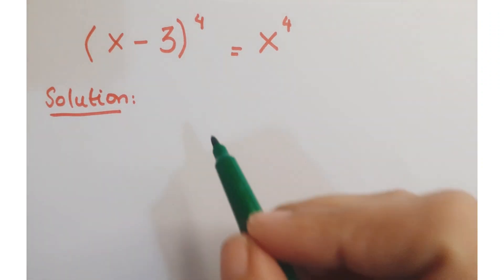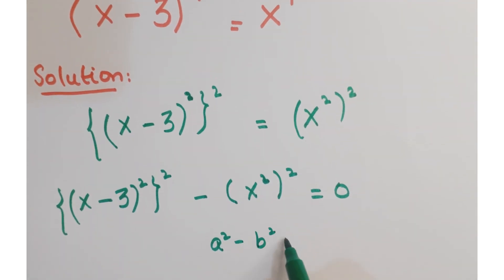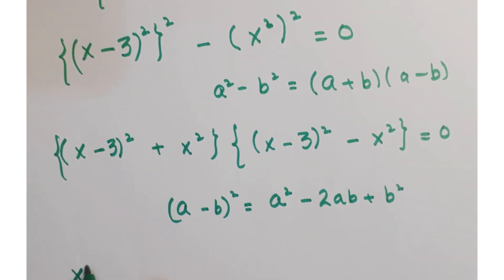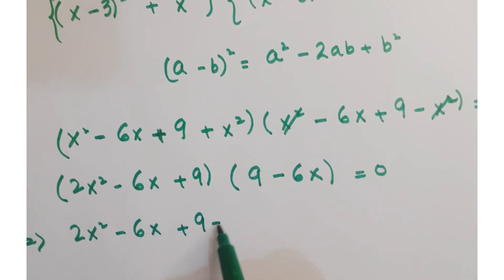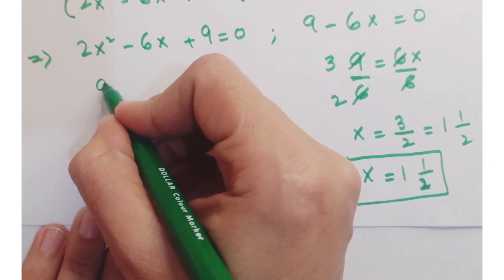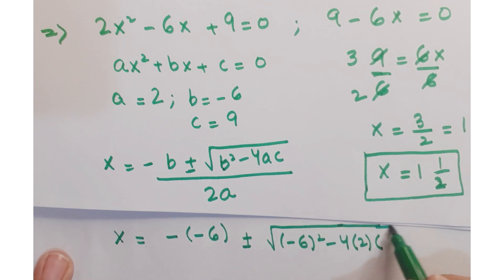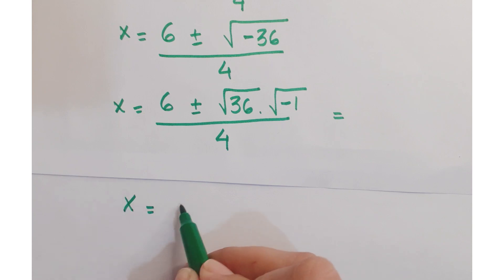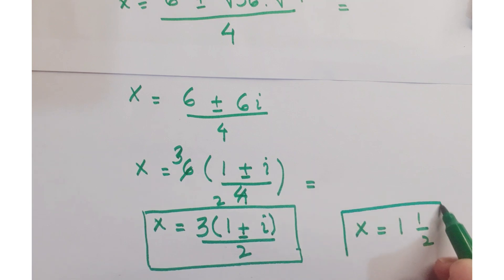Math olympiad question | nice exponential question | find all the values of x | trick to solve!!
Math Olympiad
Olympiad mathematics
Mathematical Olympiad
Blackpenredpen
Number theory
Math
The map of mathematics
Math counts
System of equations
Math puzzles
Imo
Competitive exams
exponential equations,
exponential,
exponential equation,
equation,
equations,
how to solve exponential equations with logarithms,
exponential equatios
power problem

word problem
hard maths problem
stats problem
statistical problem

power bi
Root problem,
algebra
nice algebra problem
algebra
simplifying radicals
hard algebra problems
100 algebra problems
stats problem
app to solve math problem
statistical problems

fast and easy maths!
math window
Think N Derive
Explored Maths
super academy